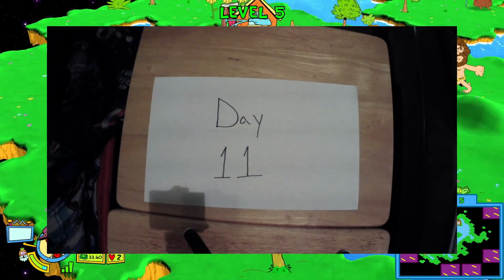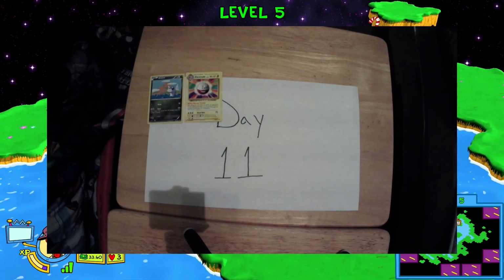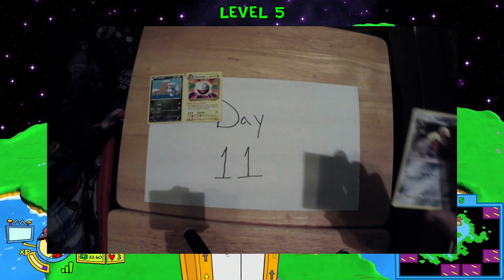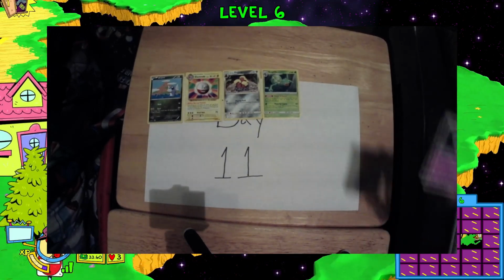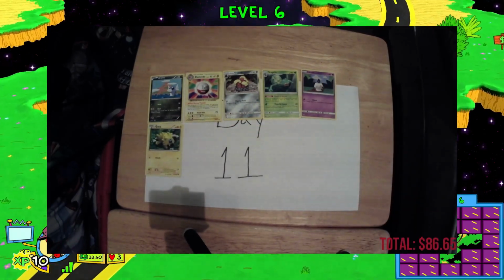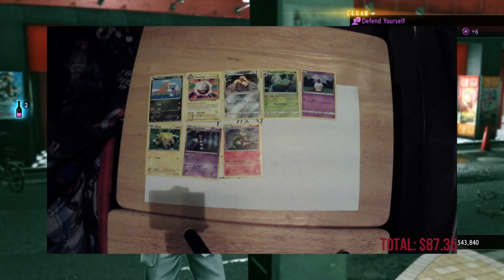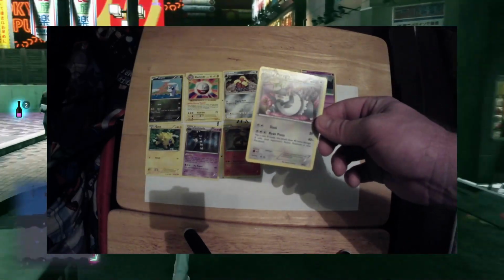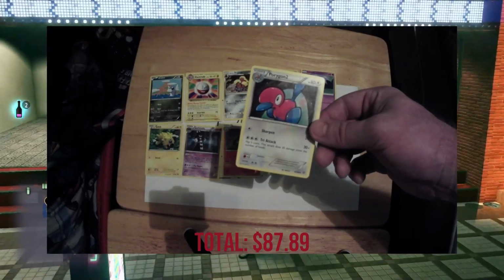What Can You Get From Free (Pokemon Cards) - Day 11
Season 2 is kicking off with a whole new gimmick for your eyes. Just kidding, it's another 10 cards to add to that lovely total. Thanks for joining us as we keep this train barreling full steam ahead.